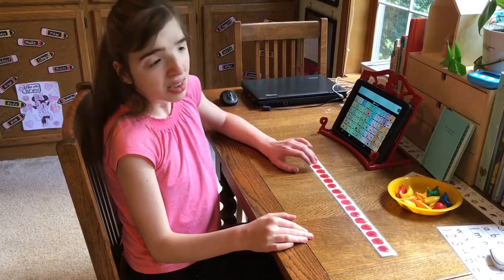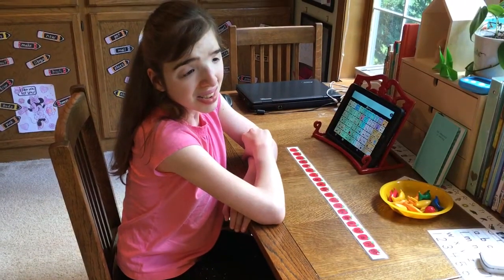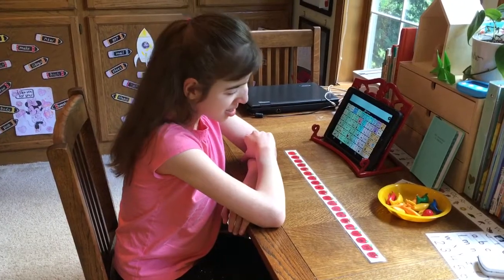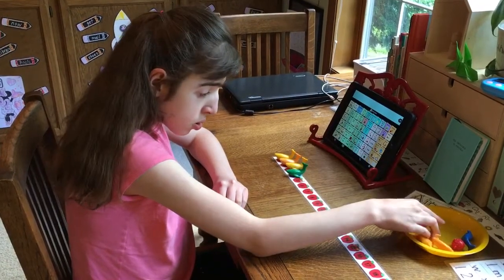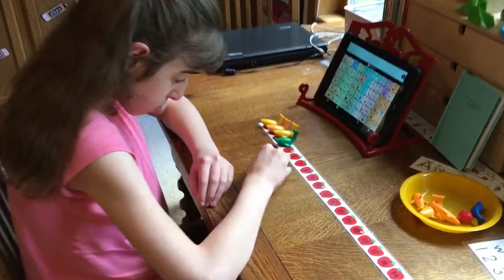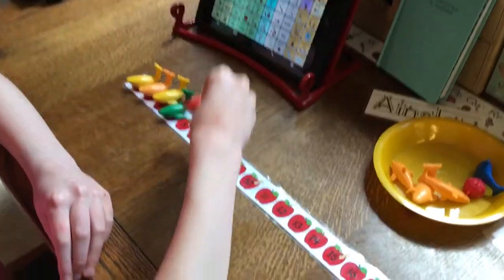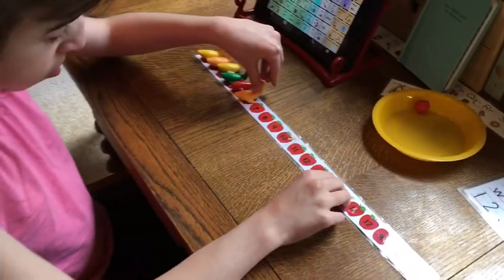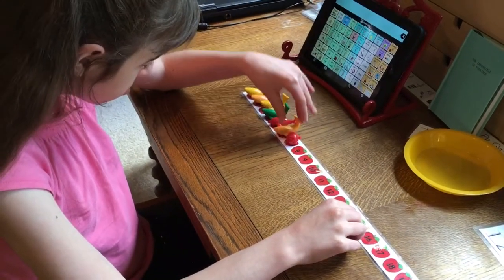Non-Verbal Counting with Number Line 4/28/17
This video shows Ainsley counting using a number line and manipulatives. For more information about Ainsley please visit her blog at ainsleyrae.blogspot.com we don't reply to YouTube comments. Thanks.